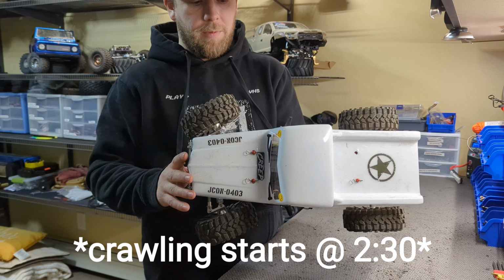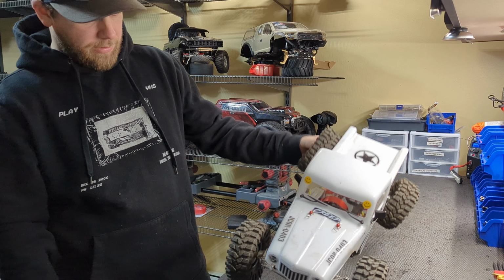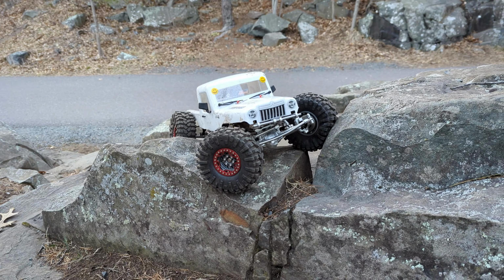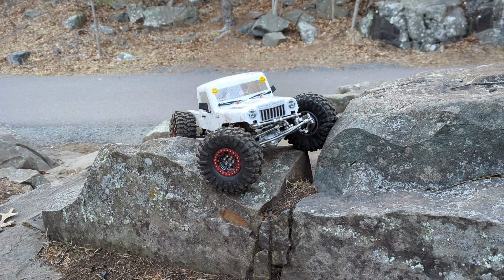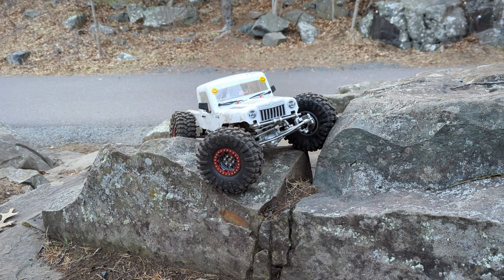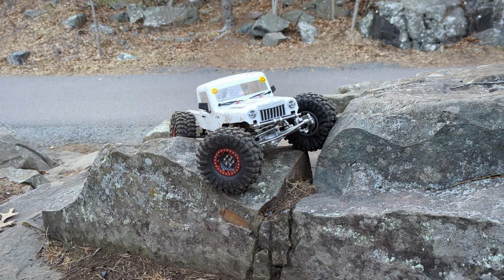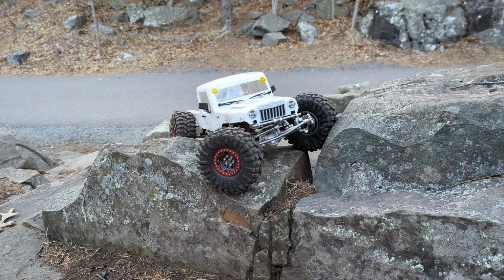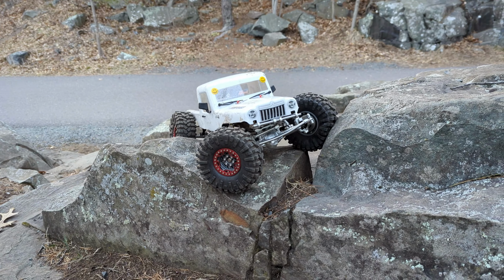Miss piggy v3 / 2024 update / Test Crawl